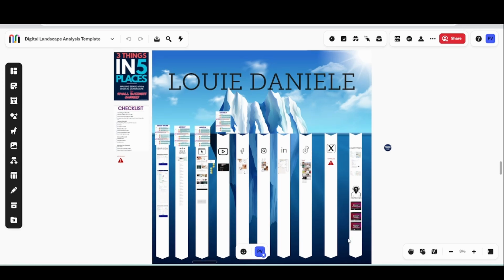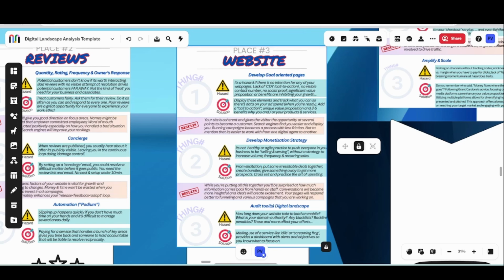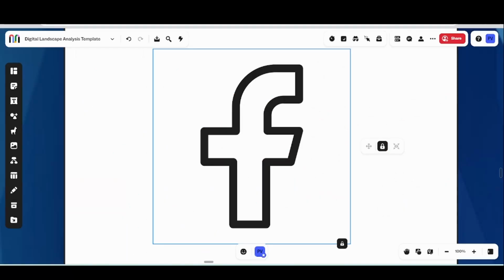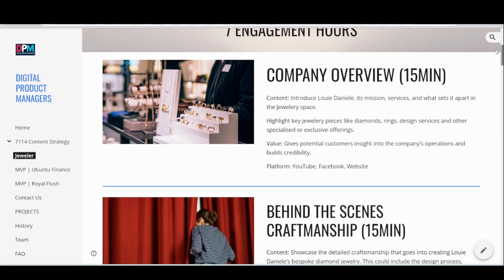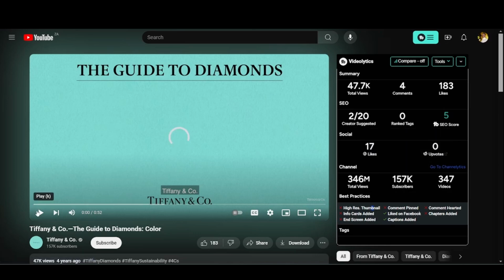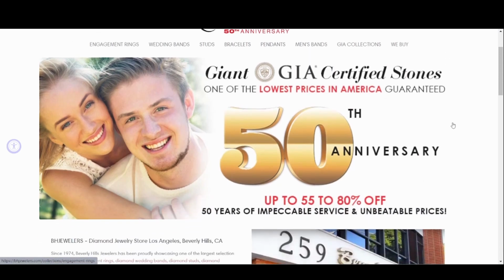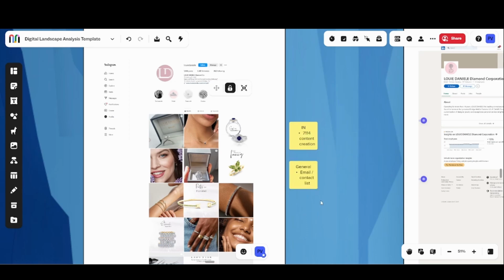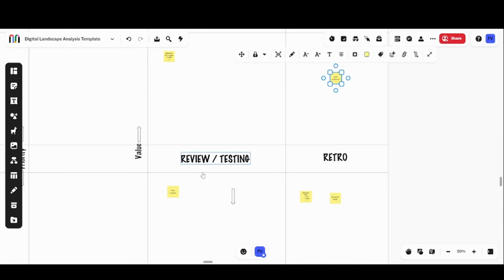Louie Daniele Digital Health Check | Ai for Small Businesses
In this video, we present the results of a comprehensive "Digital Wide Scan" we conducted on a South African jeweller: louiedaniele.co.za
Showcasing the importance of optimizing key digital components to drive business success.
We'll also explore how our decontstructed Agile & Scrum framework is essential for efficiently addressing these digital gaps.

Chapters:
0:00 Introduction
01:04 Digital Wide Scan: SEO, Tagging & Copy importance
03:08 Site analytics
05:19 Reviews & Reputation Management
12:54 Website Essentials: SSL, Tagging & Responsiveness
26:00 Social Media: The 7114 Gap Analysis
37:30 Inspiration from Global Plumbing Leaders
1:10:50 Implementing Agile & Scrum for Digital Success
1:13:30 Conclusion & Next Steps

Digital Wide Scan Overview: We'll dive into the 3 most critical digital components:

SEO & Tagging: The significance of using the right SEO keywords, descriptions, copy, and tagging to boost visibility and attract the right audience.

Reviews & Reputation Management: The importance of gathering quantitative and qualitative reviews, and why owner responses play a crucial role in building trust and credibility.

Website Essentials: Ensuring your website has a valid SSL certificate, properly tagged images, responsiveness across devices, and fast loading speeds.

Social Media Strategy: How to implement the 7114 content creation strategy across various social media platforms to maximize engagement and lead generation.

International Inspiration: We also looked at successful jeweller businesses from other countries like the UK (London) and the US including Tiffany and Co. for best practices and inspiration.

Why an Implementation Plan Matters: Learn how the Agile & Scrum framework enables businesses like Louie Daniele to efficiently address and action all digital gaps identified in the digital wide scan. From sprint planning to backlog management, Agile & Scrum ensure continuous improvement and timely execution of digital strategies.

Why This Matters:
A strong digital presence is crucial for any business, especially in a competitive industry like electrical. By optimizing SEO, enhancing your website, managing reviews effectively, and implementing a robust social media strategy, you can significantly boost your online visibility, customer engagement, and ultimately, your bottom line. Using Agile & Scrum ensures that these improvements are implemented efficiently, with regular updates and refinements.